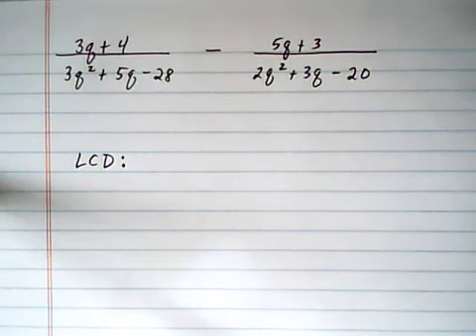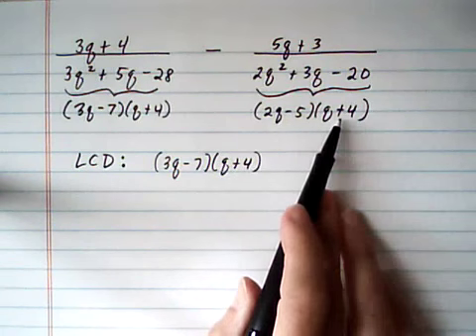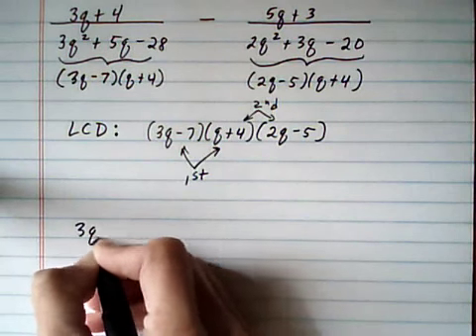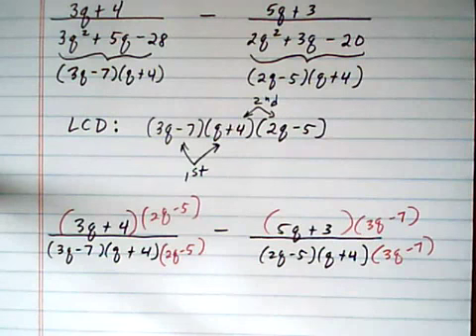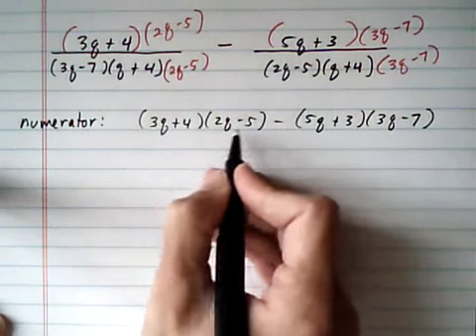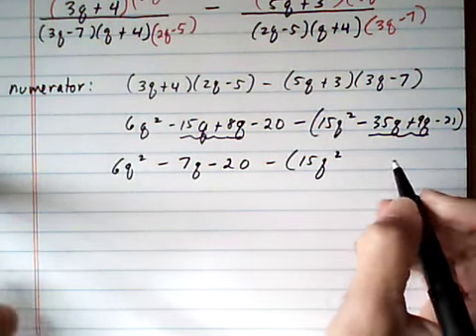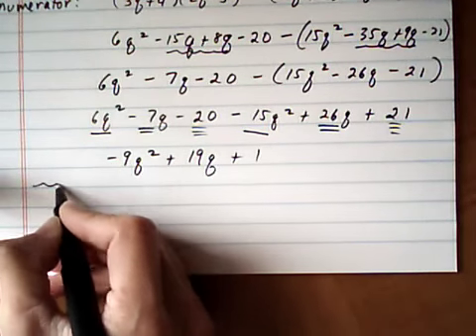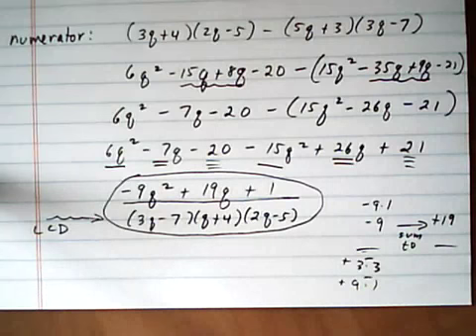subtract rational expressions_ different trinomial denoms - robichaud‬‏.mp4